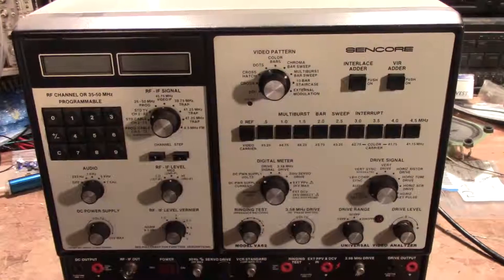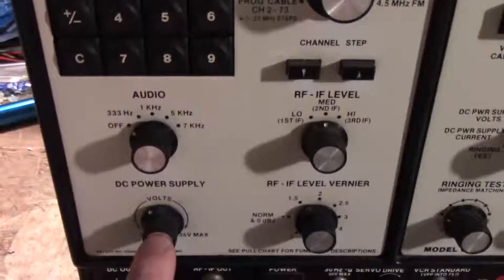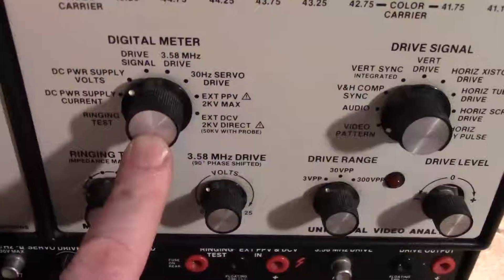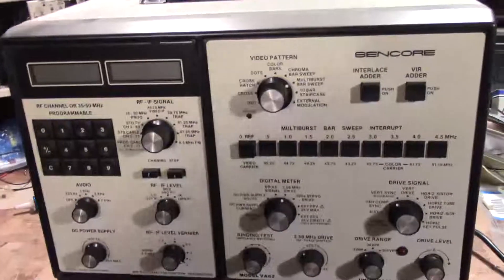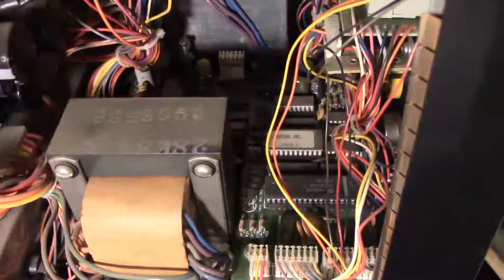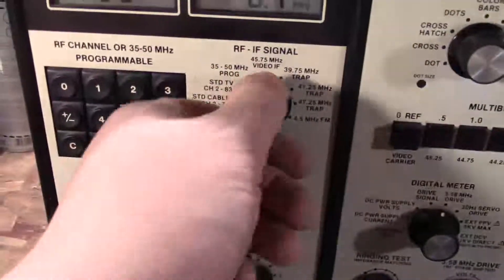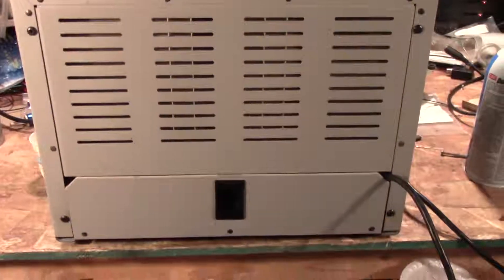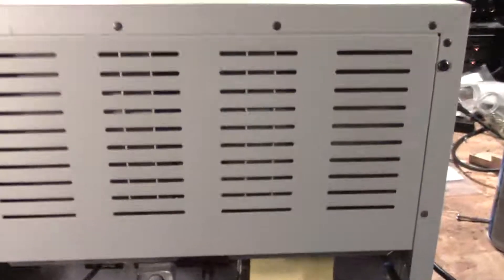Sencore VA62 upgrade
An overview of the VA62 and upgrading it to do 21 mHz IF